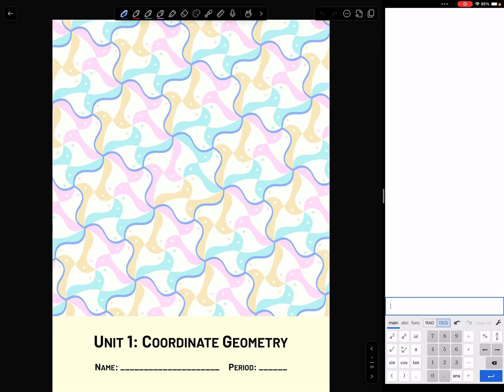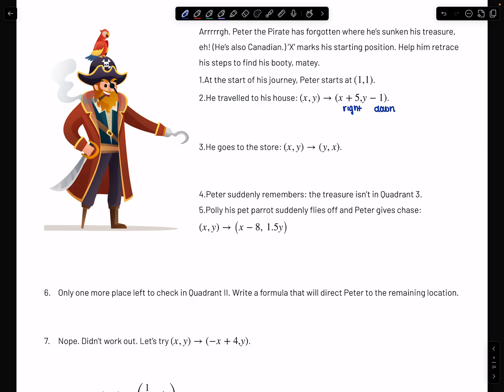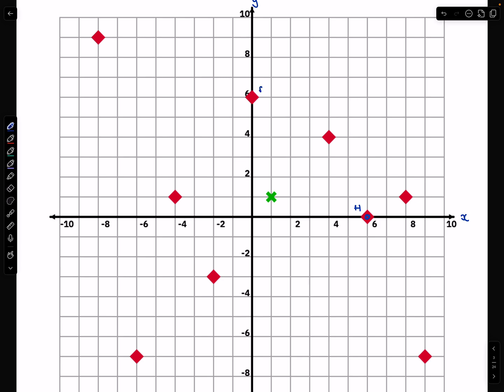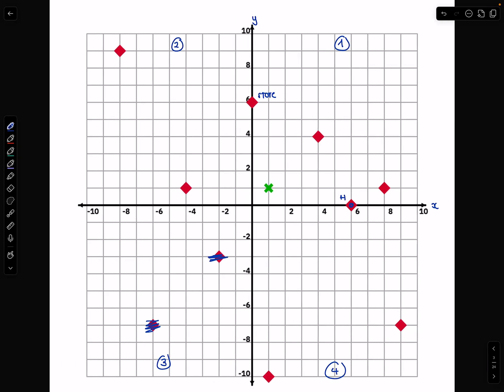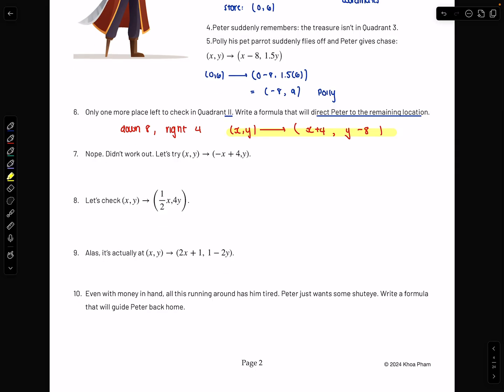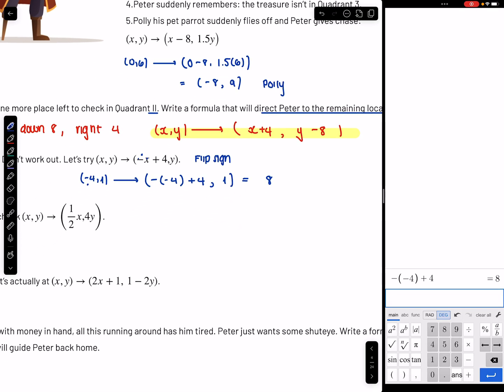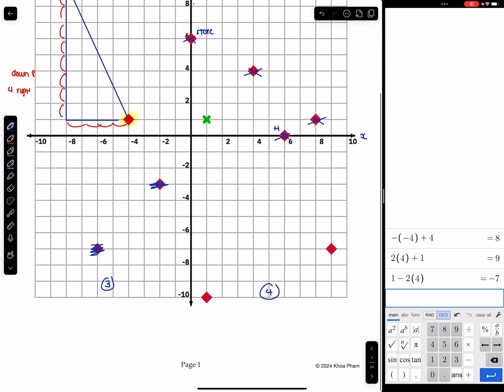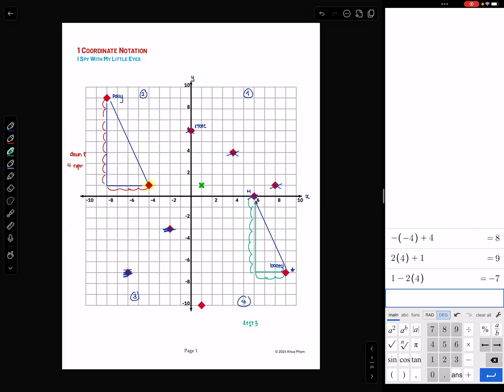1.1 Coordinate Notation